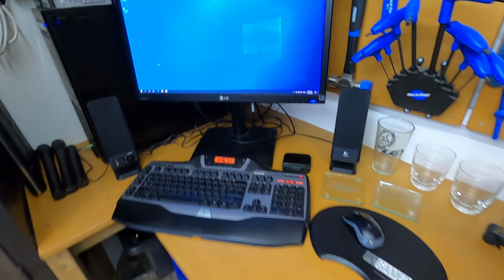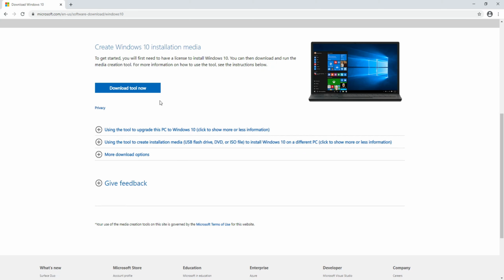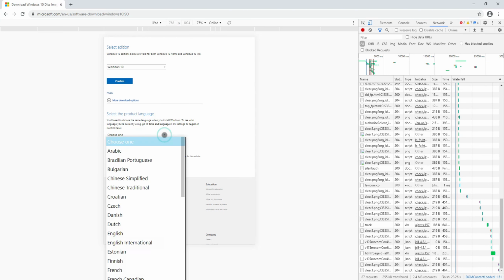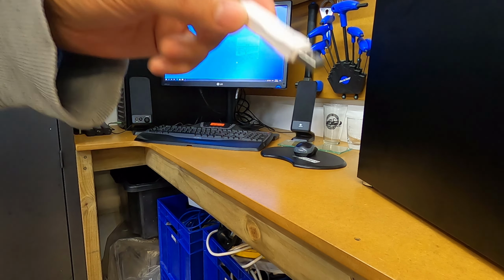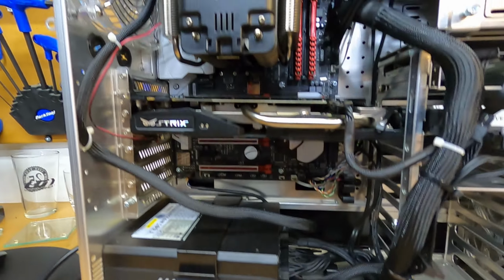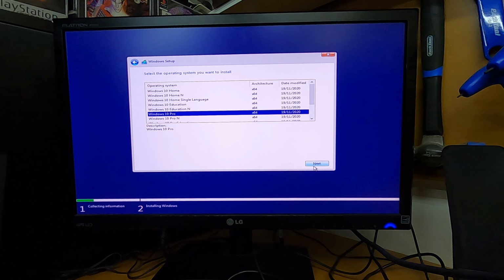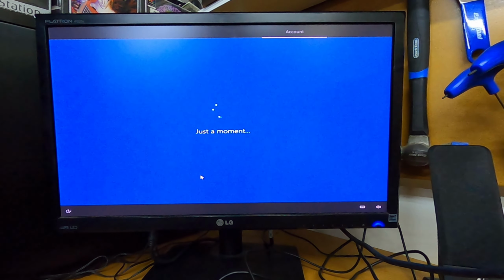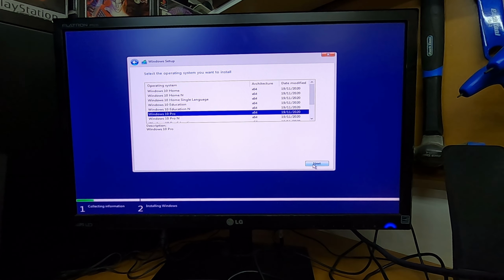How to create Microsoft Windows 10 Install Media using Win 10 ISO and Rufus + How to Install Win 10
Join me as I run through a Windows 10 Install on my new M.2 drive.  We will run through the process from the very beginning staring with;

How to download the Microsoft Windows 10 ISO in Chrome and Edge
How to create Microsoft Windows 10 installation media using Rufus
How to Install Microsoft Windows 10

Don't forget to have your motherboard manual handy as you will need to know how to boot from a usb stick to install Windows 10

0:00 Intro
0:50 Download Rufus
1:30 Windows 10 ISO Web Search
2:40 Download Windows 10 ISO in Chrome
4:06 Download Windows 10 ISO in Edge
5:15 Create Bootable USB Stick in Rufus
6:50 Boot to Bios to boot from USB Stick
7:09 Windows 10 Setup and Install
10:44 Outro

Artist Attribution In Order

Anno Domini Beats - Lottery
Causmic - Soul Searching
Causmic - Much Higher

Gopro Hero 8 with built in mic
Gopro Shorty Tripod